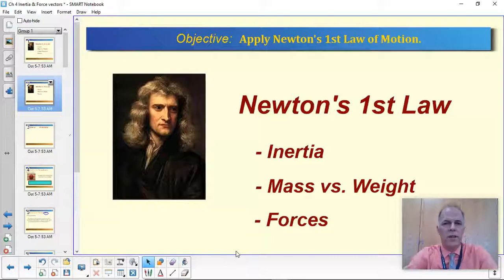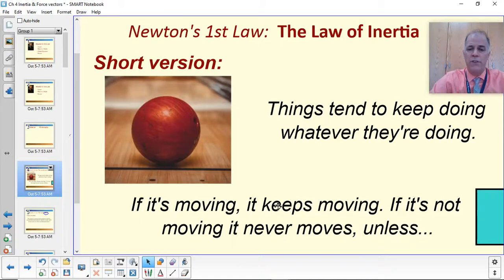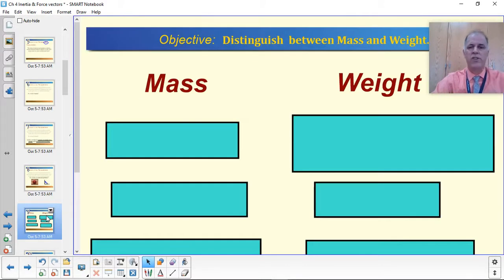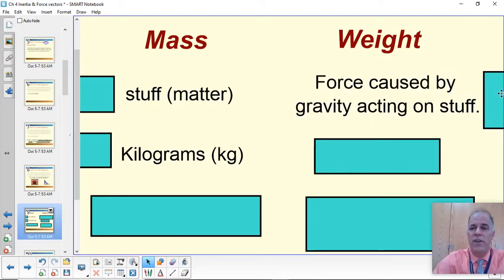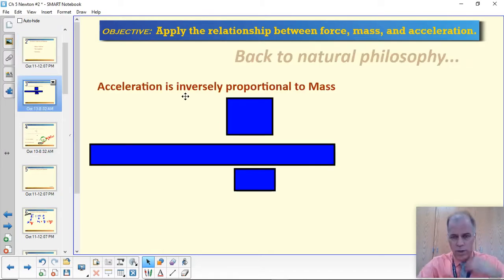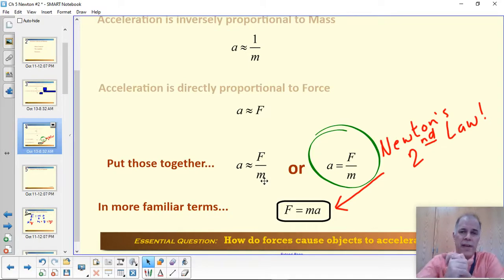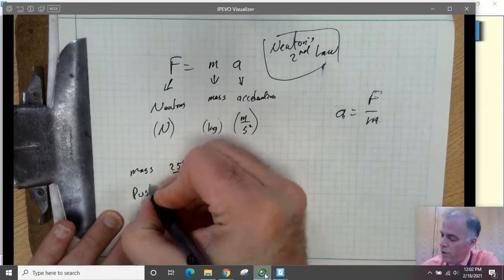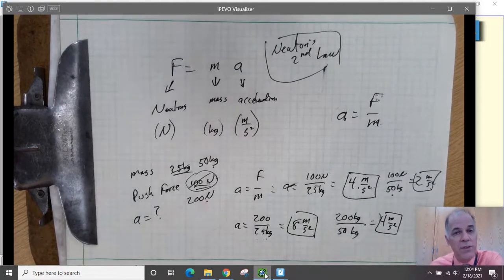Newton's 1st & 2nd Laws